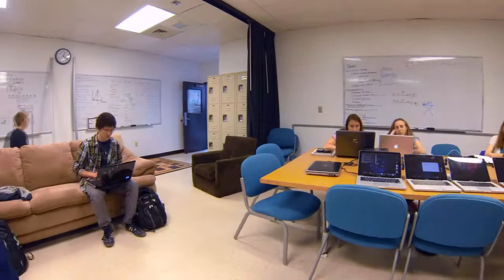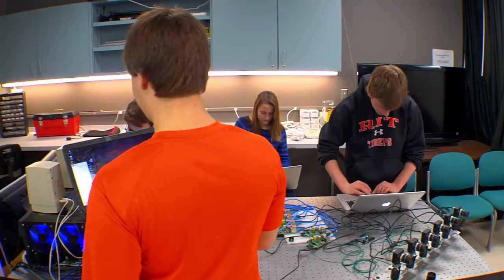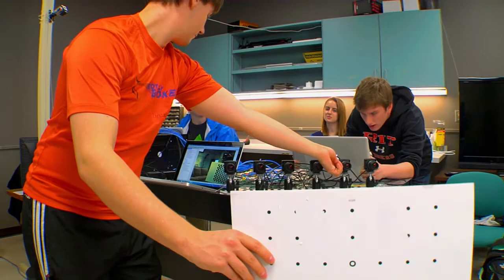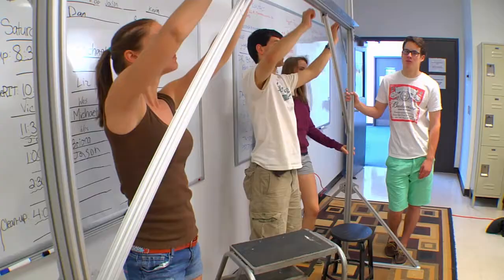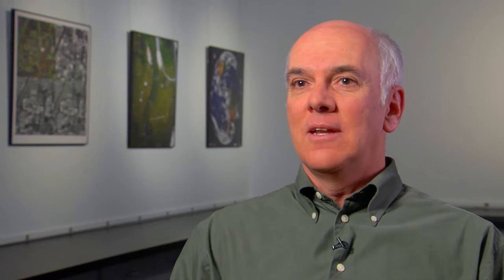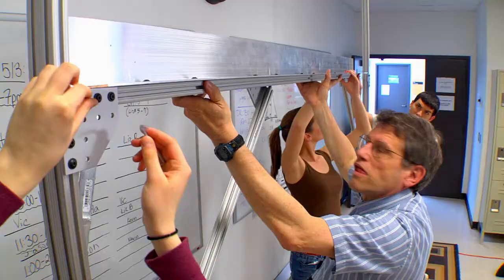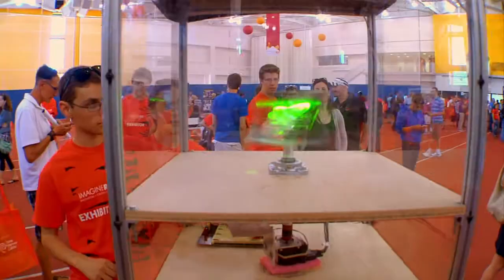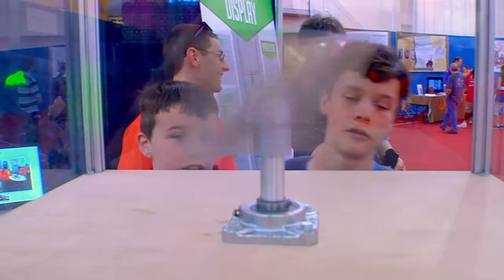RIT - Freshman Innovation - CIS Faculty